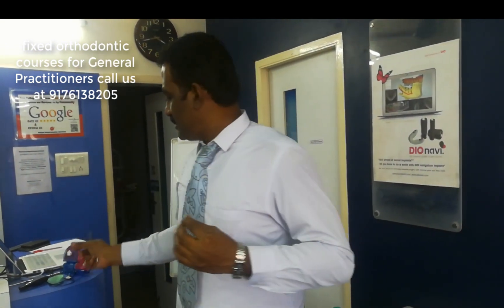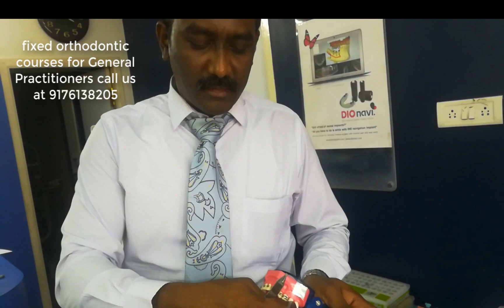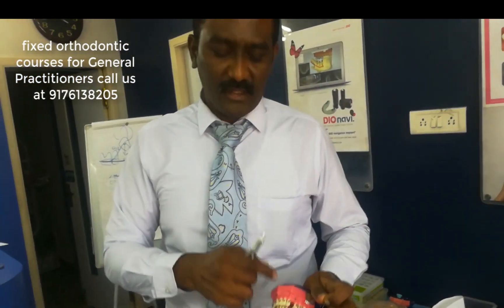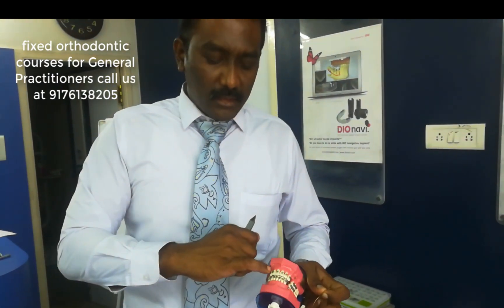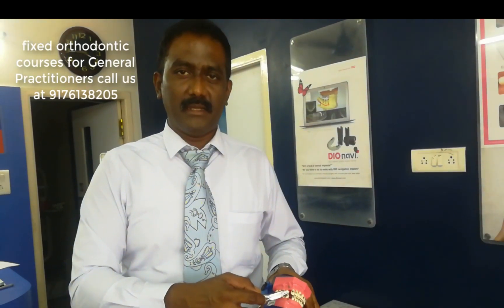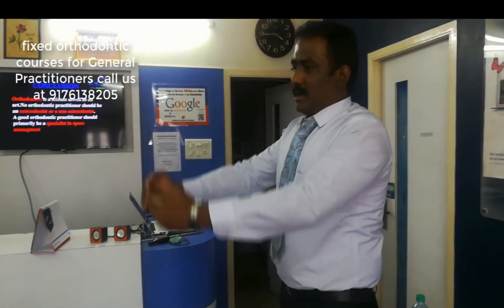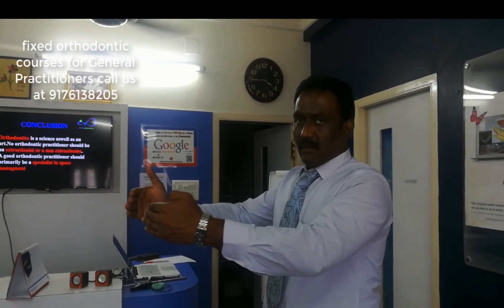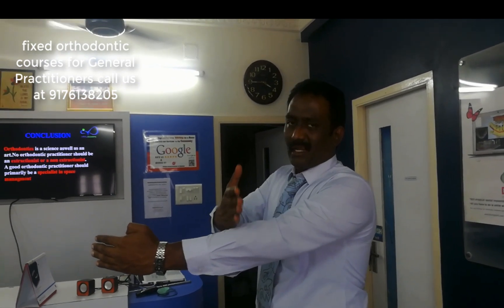Anterior tooth Retraction & gable bend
In this video major doctor Praveen is explaining the the importance of having torque control during anterior tooth extraction during anterior tooth extraction due to excessive force if applied good cause unwanted tooth movements called uncontrolled tipping. In un controlled tipping the tooth goes inside and root comes out . But we Desire bodily movement or translation of the tooth segment.
pls watch this video for better understanding.
TO join our upcoming course on orthodontic courses
pl contact
Malligai Dental Academy
chennai